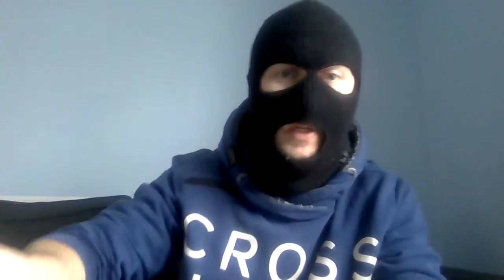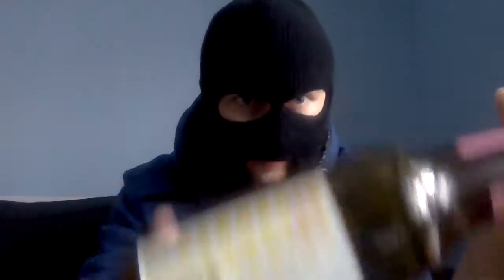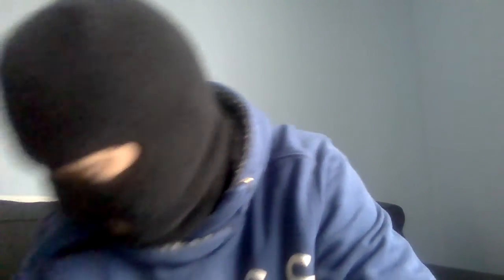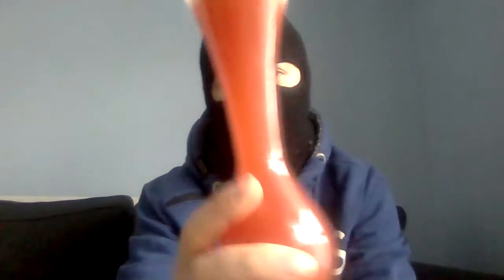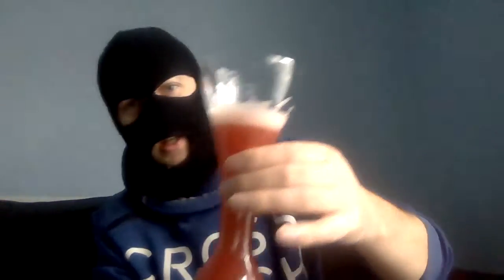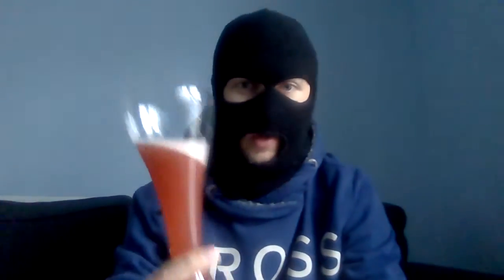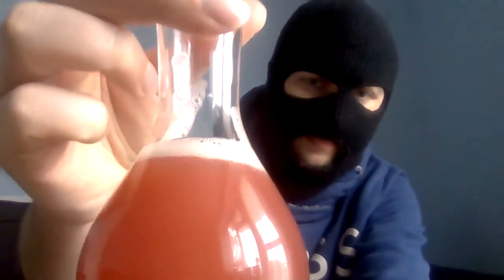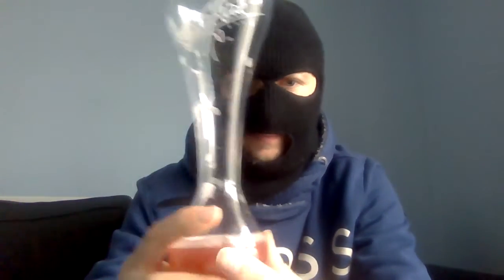halo sour beer review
A sour beer that was quite tasty